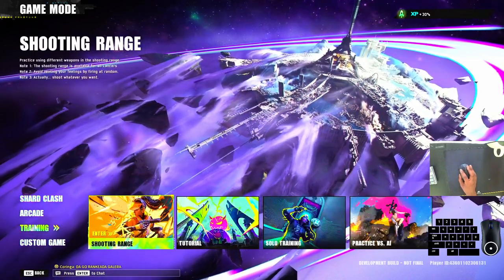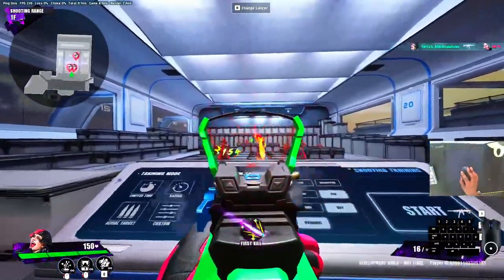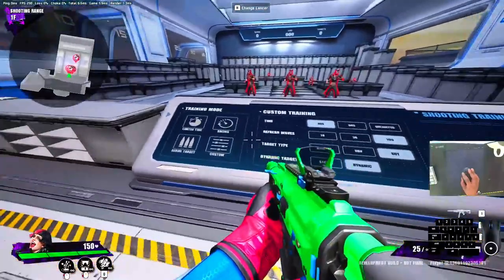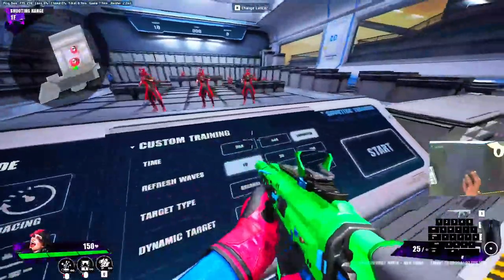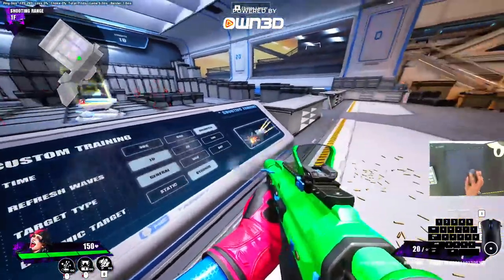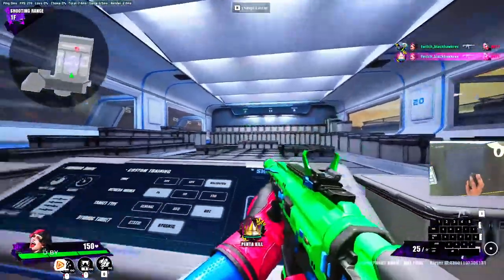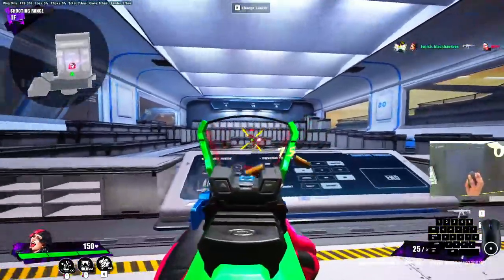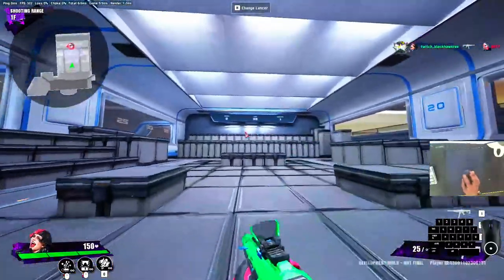FragPunk Detailed Look At The Firing Range